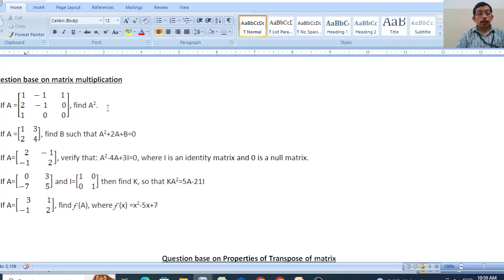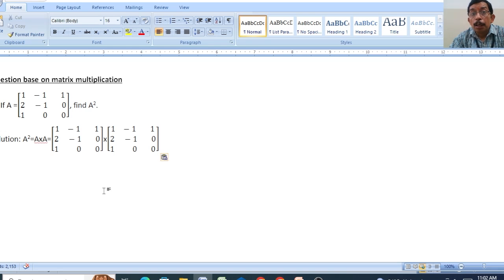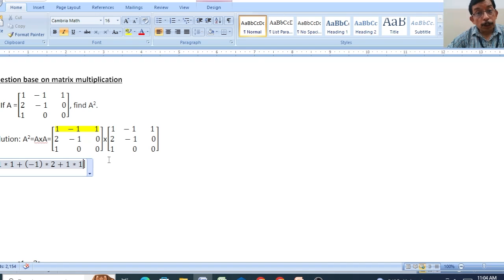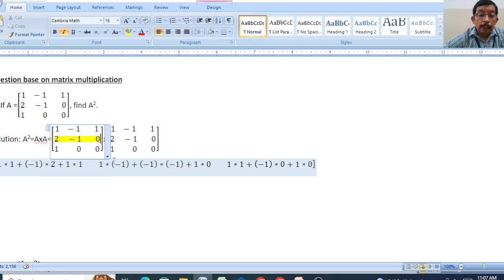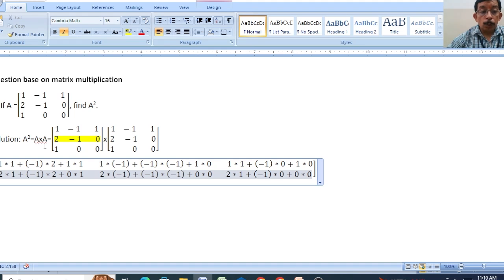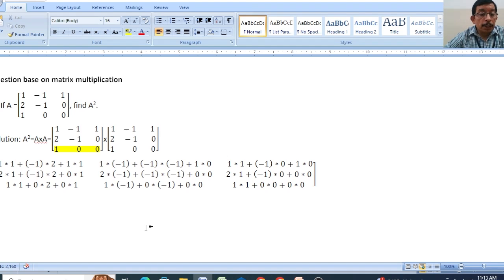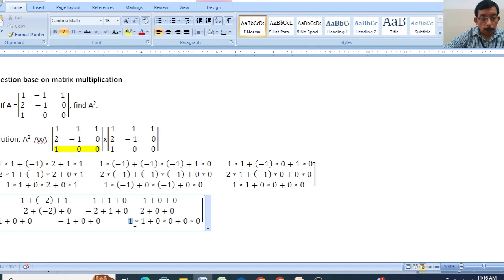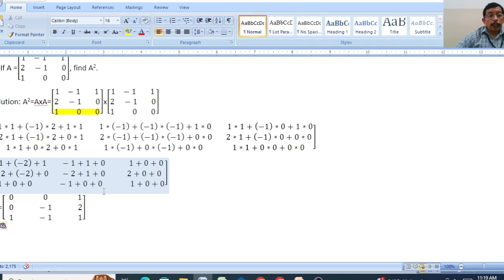Block 1 - L7